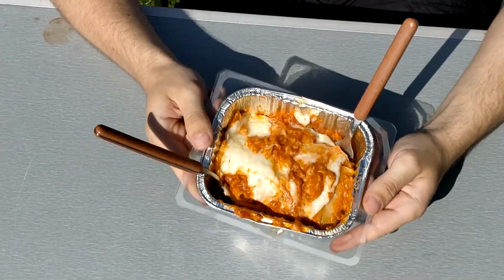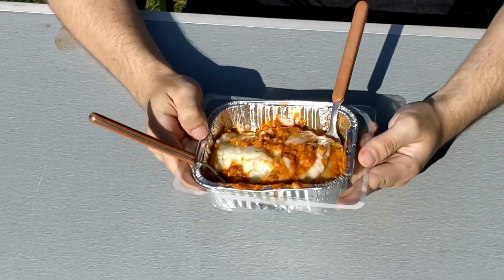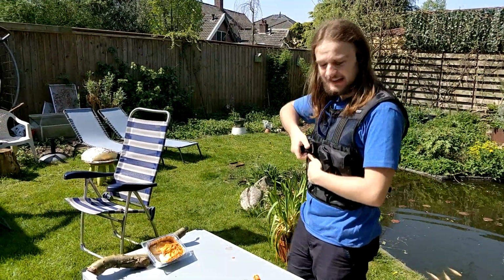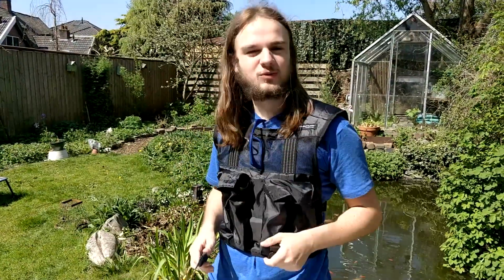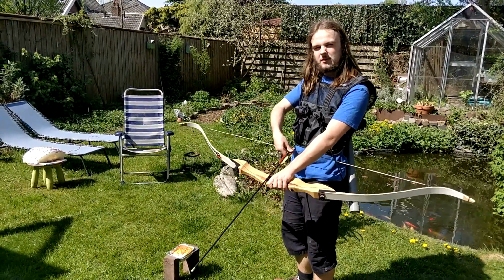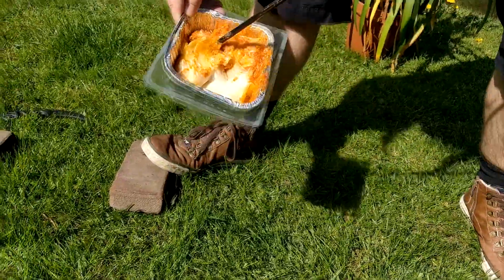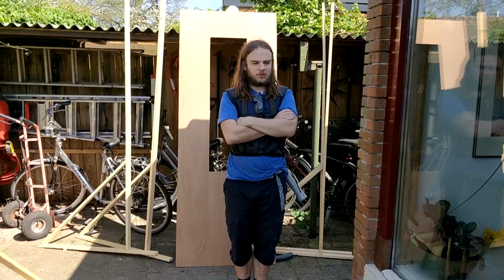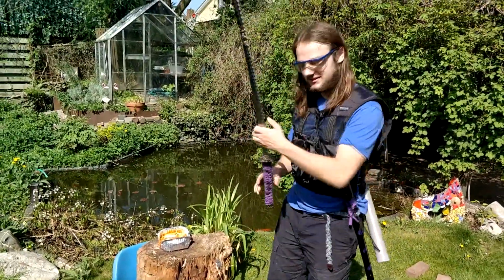EXTREME Food Review: Lasagna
I told you I was cooking up some weird stuff! Perhaps microwaving weird stuff fits better but hey, DOPE ASS VIDEO NO?